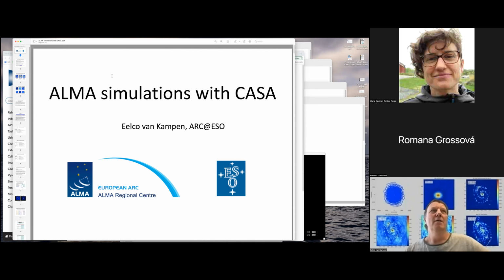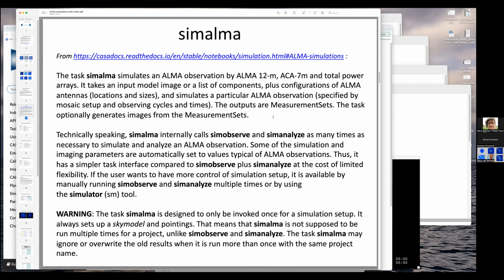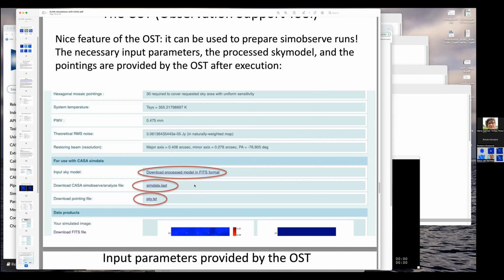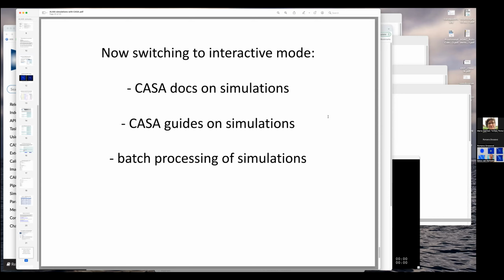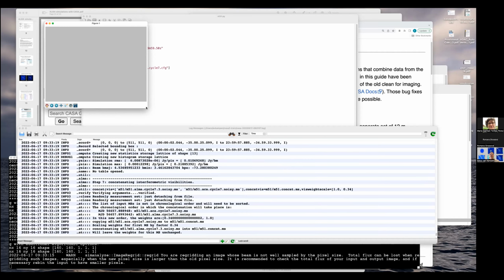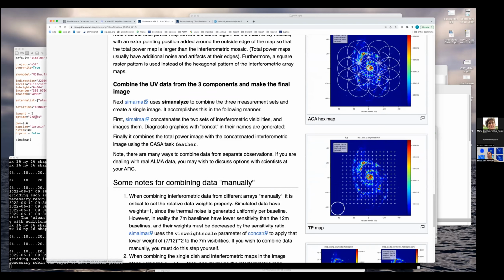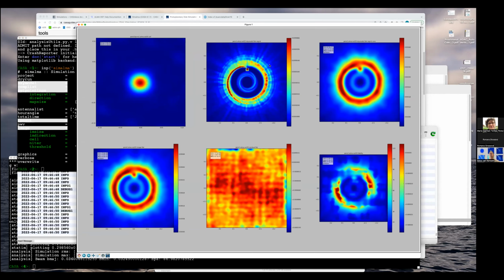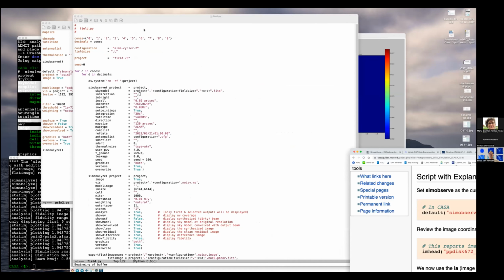I-TRAIN #15: ALMA simulations with CASA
In this training you will learn how to use CASA to produce simulated (mock) ALMA datasets in various formats, and for various array configurations (or combinations thereof). There are three levels at which this can be done: using the CASA tools directly (which requires relatively low-level programming), using CASA tasks (which only require input parameters), or using an online browser-based interface to these tasks which is build and designed by the UK ARC node: the OST. Several example input files and scripts will be used, as well as the online CASAguides examples made available by the CASA team.